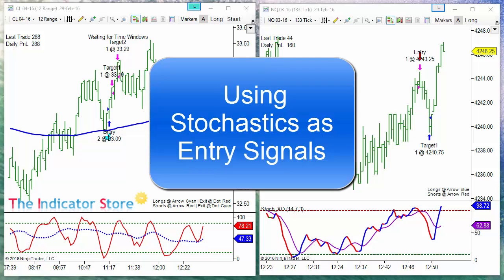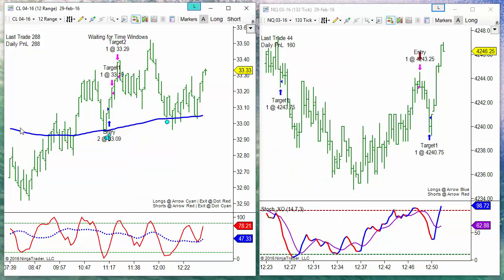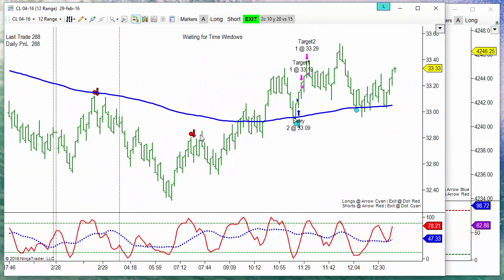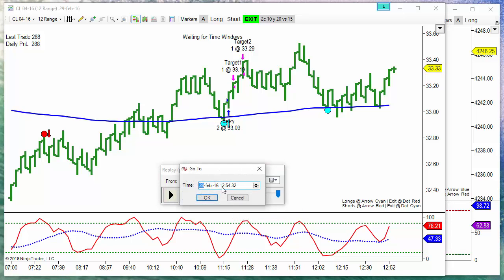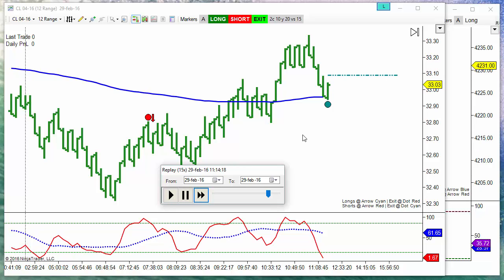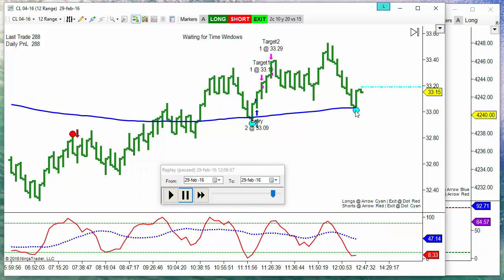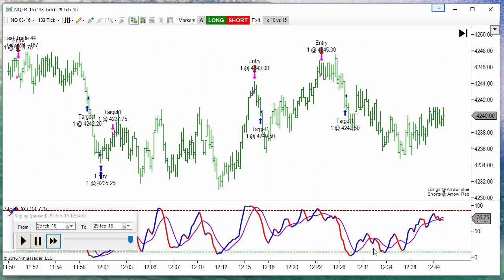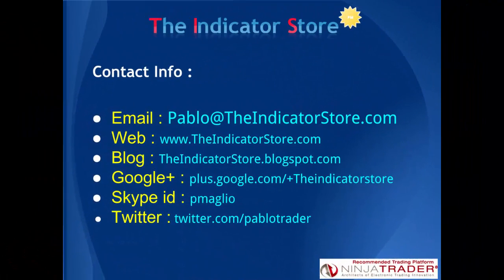Using Stochastics as Entry Signals